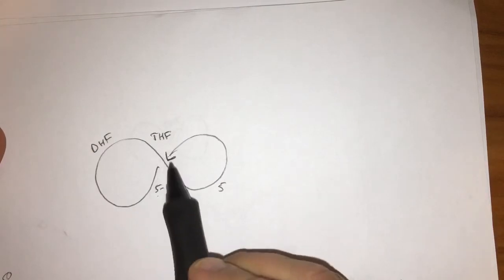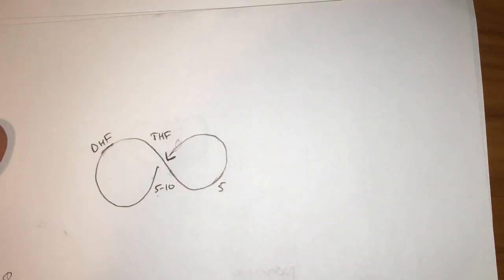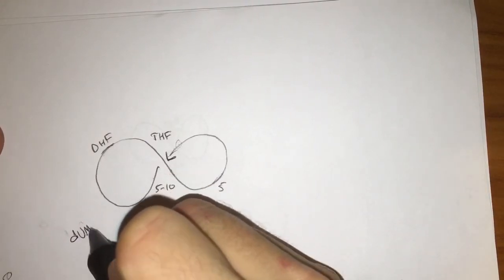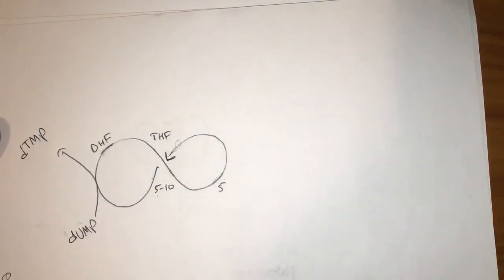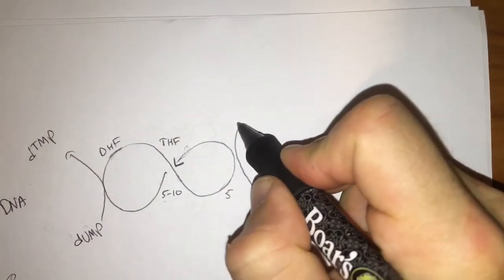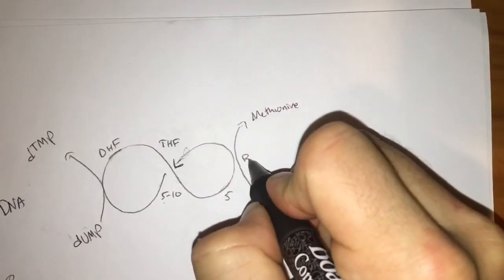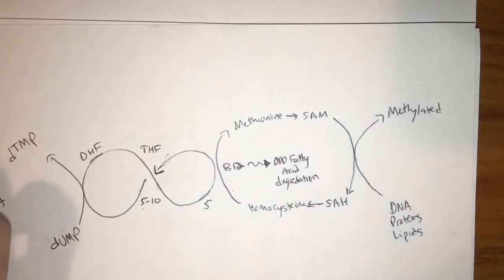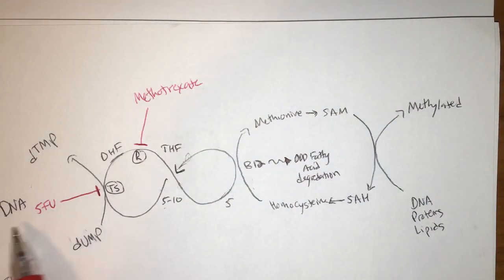B12 Folate metabolism Easy, Biochem, usmle